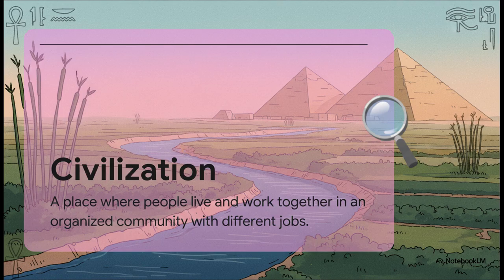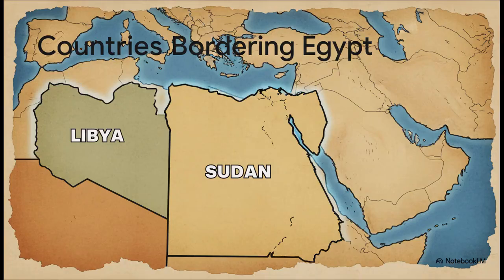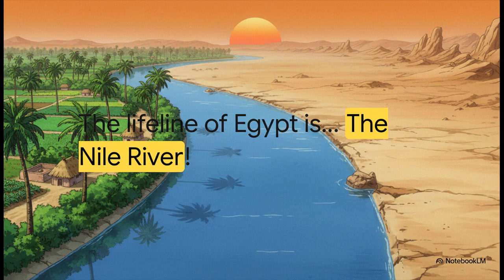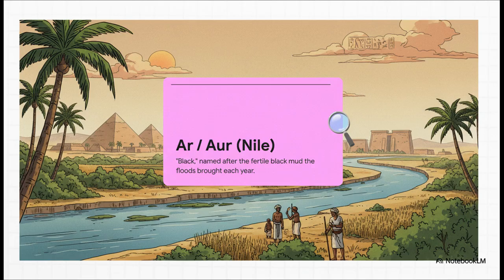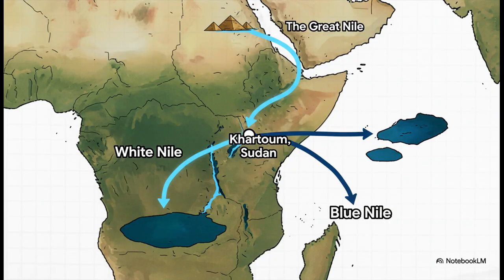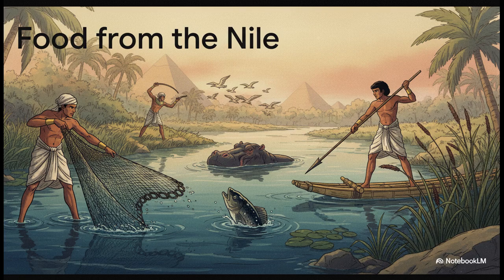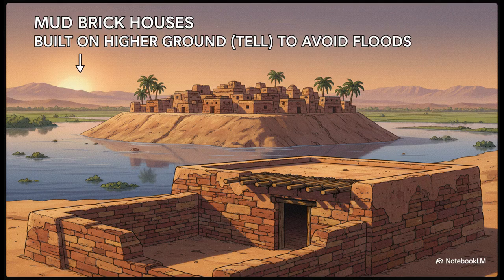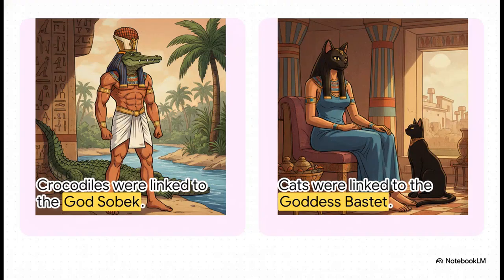History 5 3 4 Exam Prep Ancient Egypt Maths